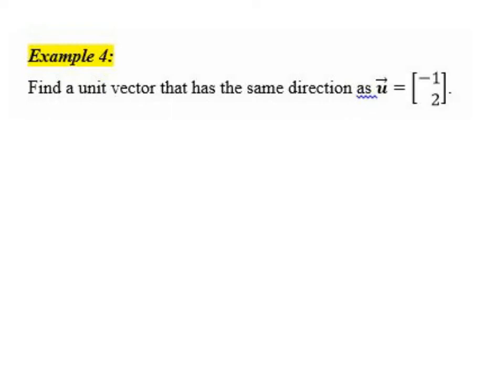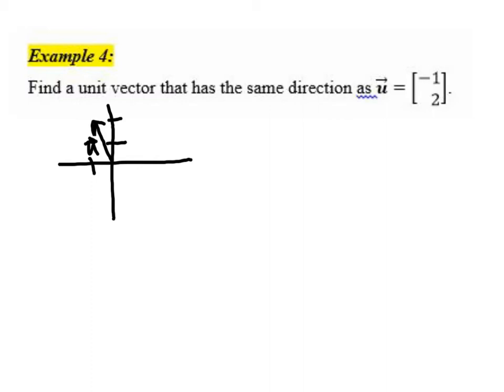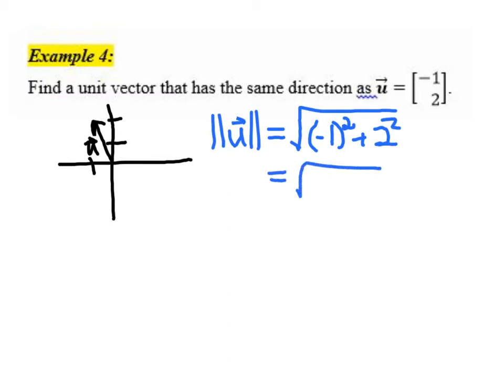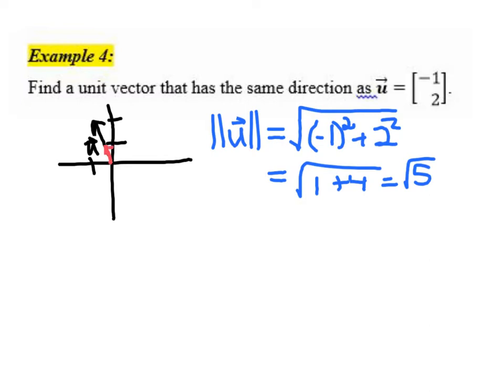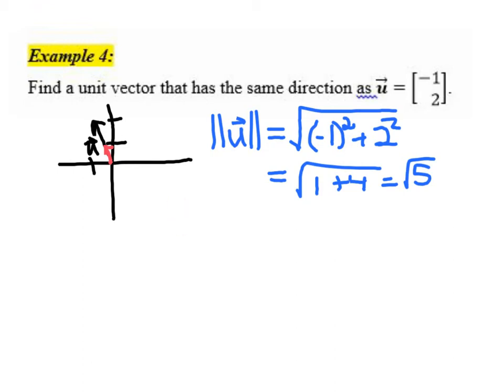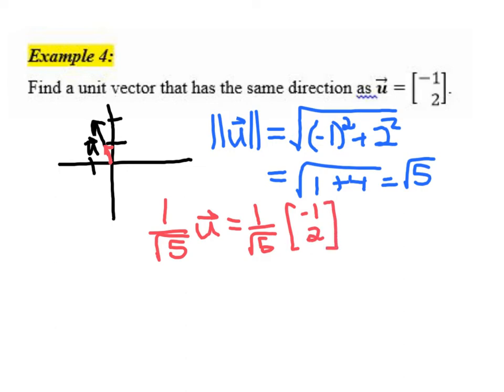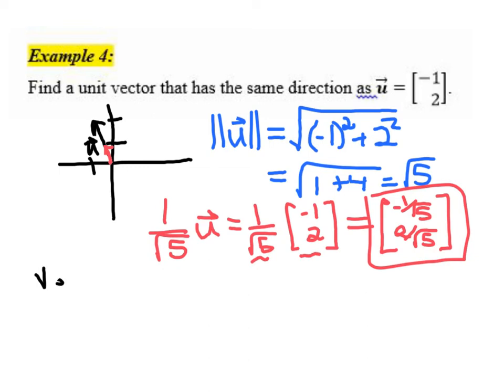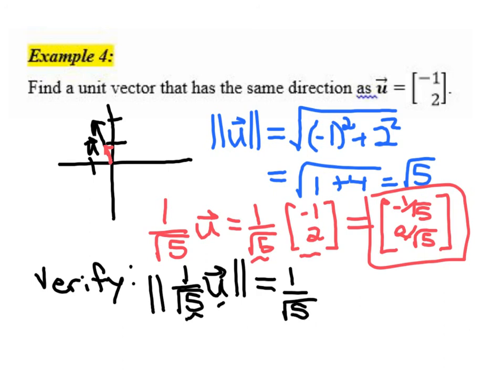normalize a vector